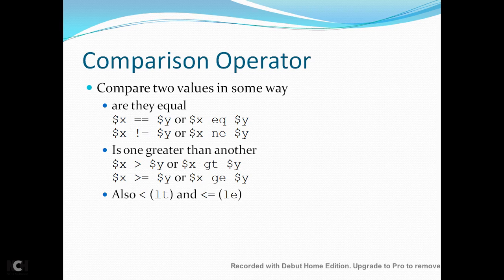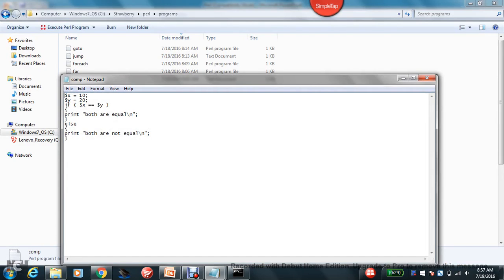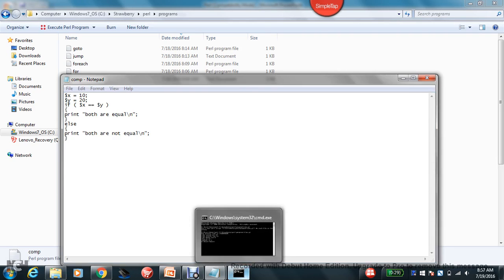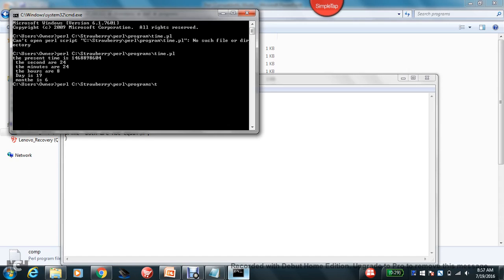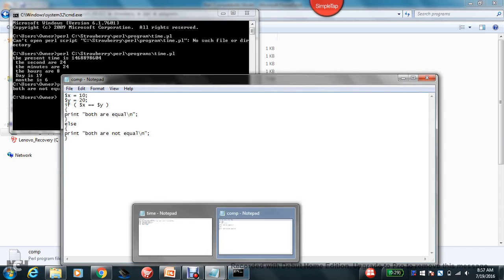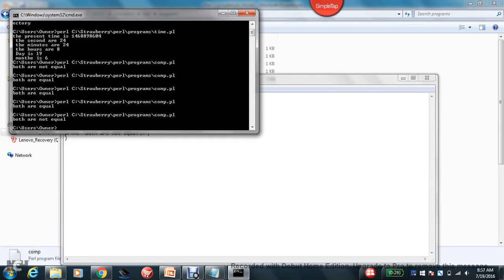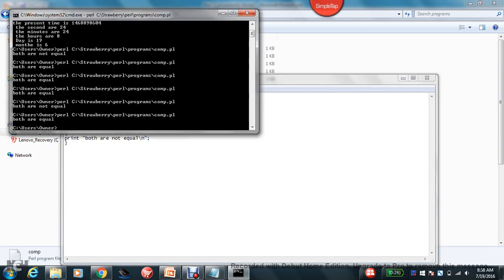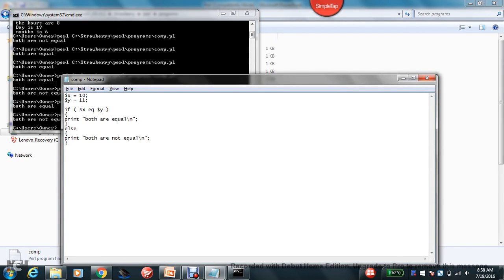Comparison Operator in Perl - Perl Script Basics Tutorial - Part 29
Comparison Operator in Perl ,Perl Script Basic Tutorial Part 29 , In this perl script basic tutorial you will learn about comparison operator in perl,how to use comparison operator in perl script..etc